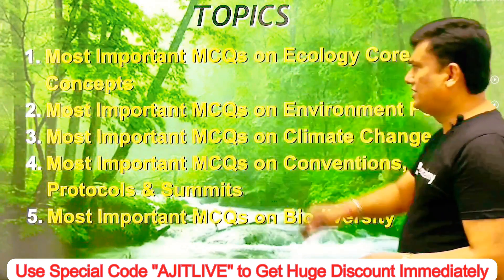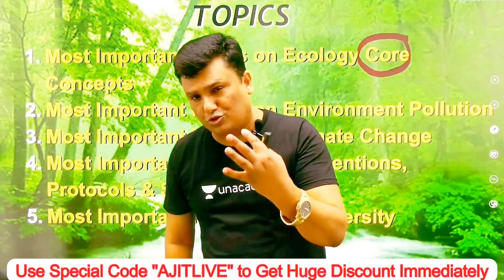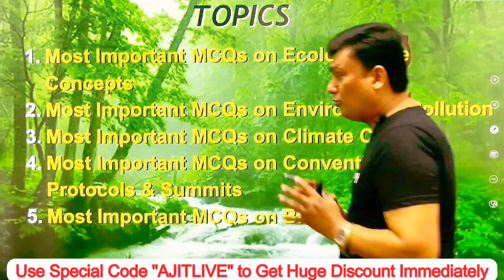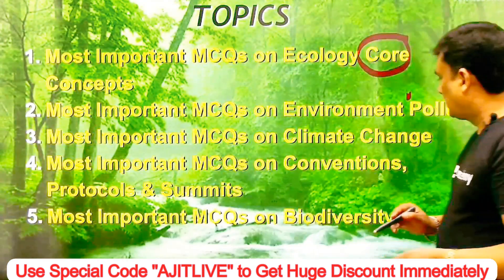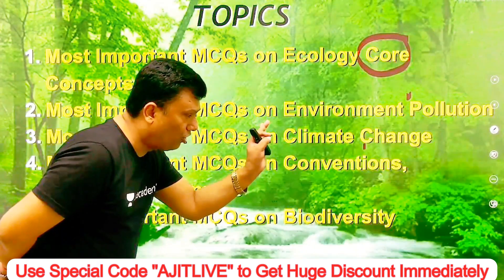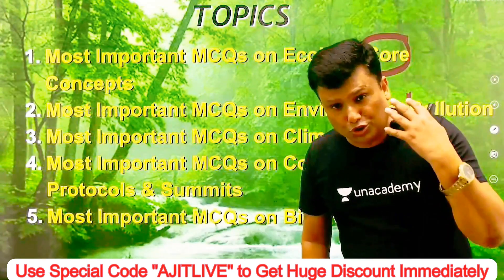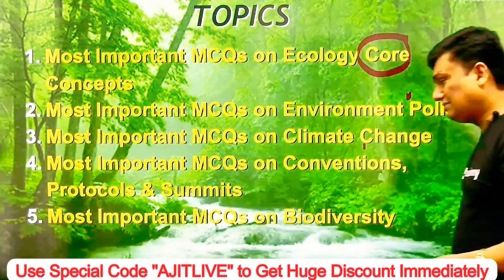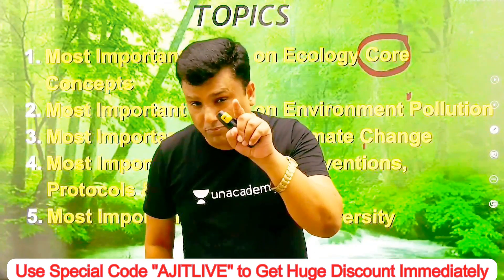Join New Batch Course on MCQs Series # MCQs Series on Ecology and Environment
This Series  will be very helpful for various competitive examinations like UPSC CSE ,CDS ,CAPF ,EPFO ,BPSC ,UPPCS , SSC CGL & Others Exams
1. Learn from your favorite teacher
2. Dedicated DOUBT sessions
3. One Subscription, Unlimited Access
4. Real-time interaction with Teachers
5. You can ask doubts in the live class
6. Limited students
7. Download the videos & watch offline
9) Use code AJITLIVE to JOIN Complete course on Ecology and Environment
8. use code AJITLIVE to JOIN Geography Optional

Combo Prices Revealed

We are excited to announce that Unacademy Combo Subscription (GS+Optional & Iconic GS+Optional) is back

Prices have been reduced again by 25% on Subscription for 1 year and above.